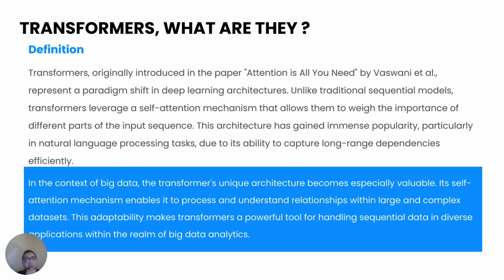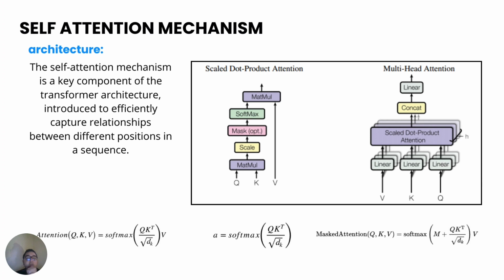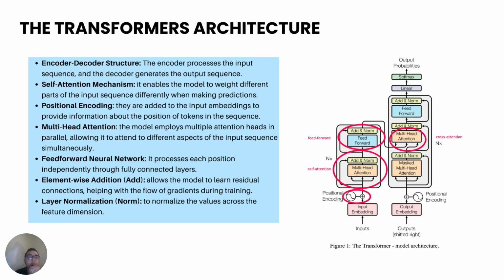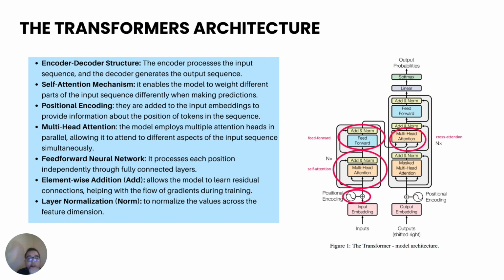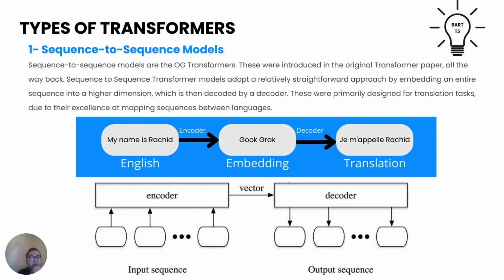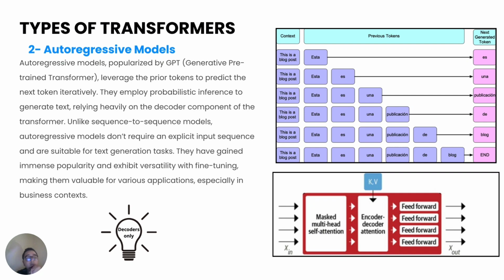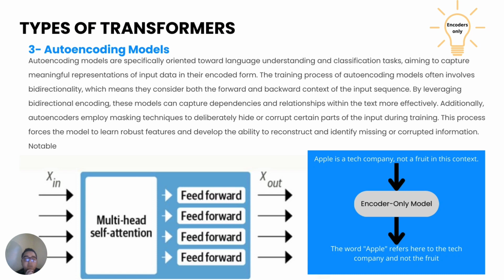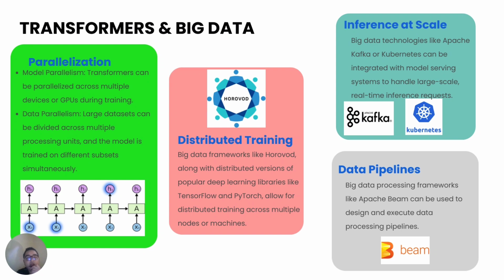transformers in big data